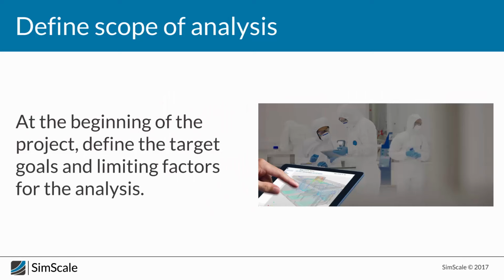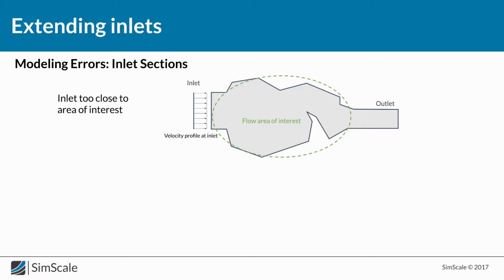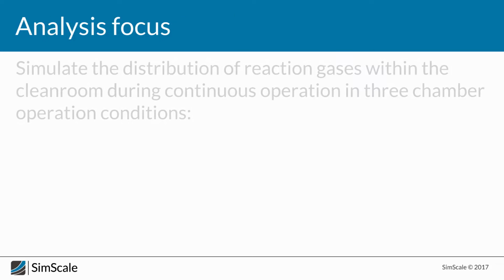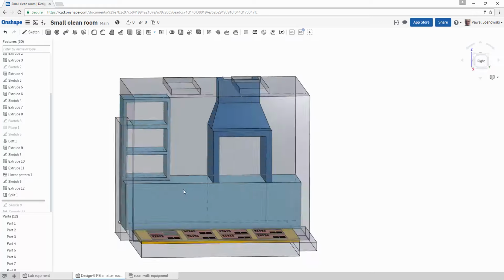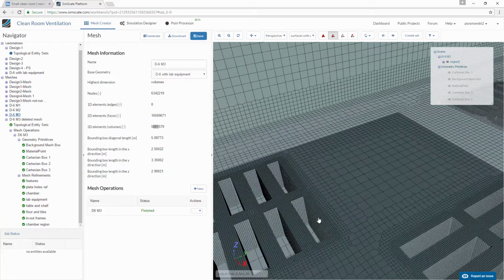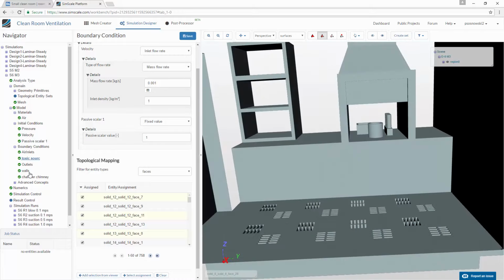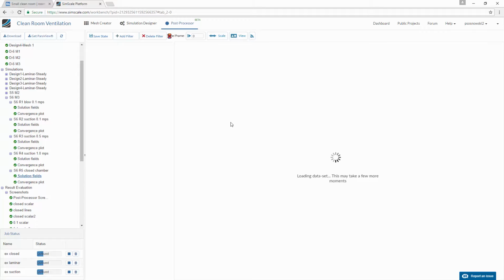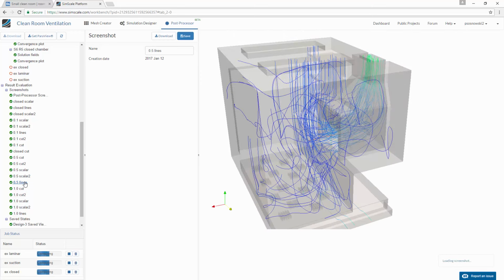How to Improve Clean Room Design Using Simulation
Watch this webinar to see how SimScale can be used in the design process of a cleanroom.

Contaminating particles are often found in cleanrooms, and if not designed properly, they could have negative effects on the product and those inside the lab. One cost-effective way to ensure contamination control is through SimScale’s CFD platform.

Cleanrooms can use up to 50 times more energy than non-classified areas, which can get expensive. With high regulatory standards, optimizing energy efficiency is not only necessary but can have added financial benefits. Using simulation software as part of the design process, engineers can evaluate their design performance, optimize airflow and air change effectiveness, decrease the risk of contamination, and increase energy efficiency.

(1:07) Agenda
(2:08) Introduction to SimScale
(4:53) Approach to clean room projects
(10:14) CAD preparation
(21:01) CAD preparation demo and simulation process demo
(52:23) Q&A

SimScale is a 100% cloud-based simulation platform. Try CFD, FEA, or thermal analysis by creating a free account